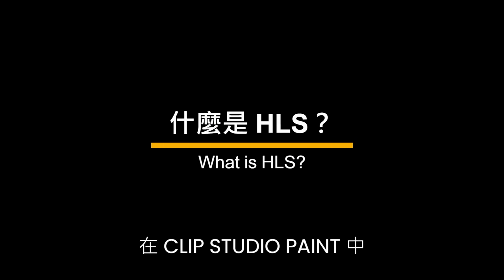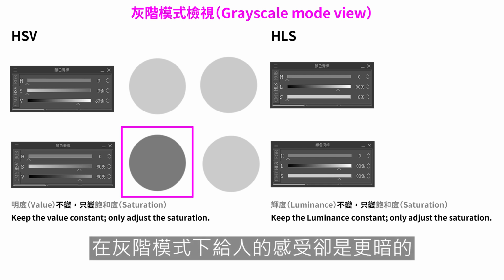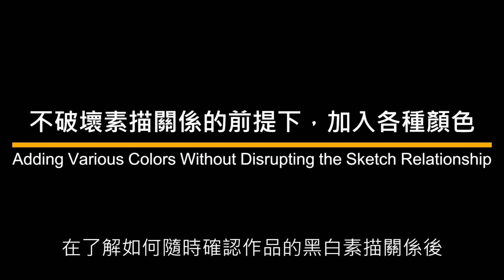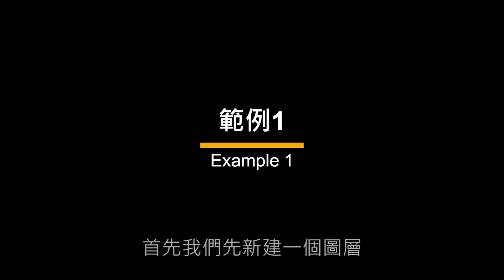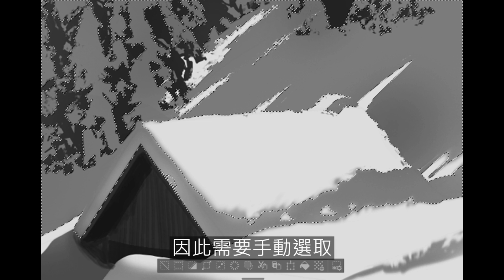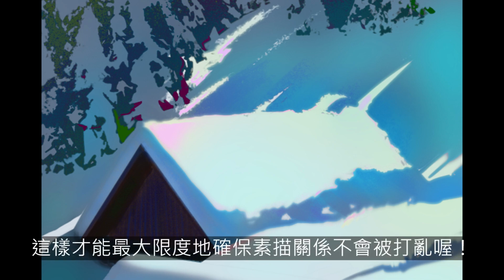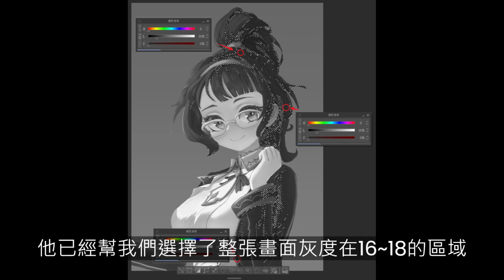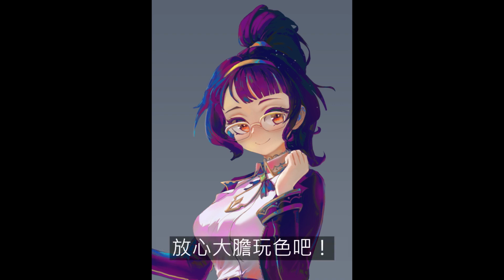利用 HLS 輕鬆在作品中加入各種顏色 Easily Add Various Colors to Your Artwork Using HLS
大家好我是 LiyanLyf ！這次的 TIPS 主題是「色彩繽紛的插圖」。
依照這個主題，我整理出一套如何輕鬆在作品中加入各種顏色的方法，希望能夠對您有所幫助，並啟發新的創作靈感。